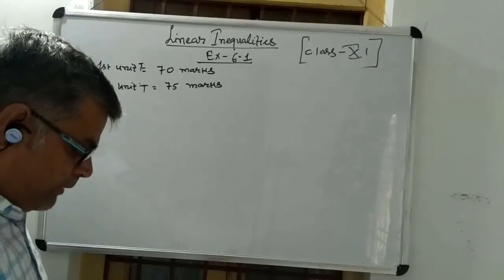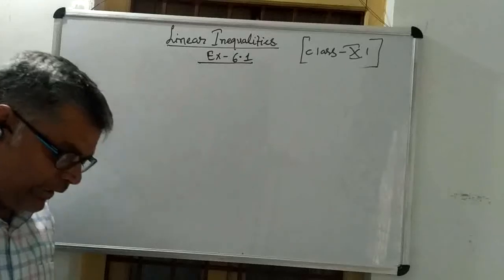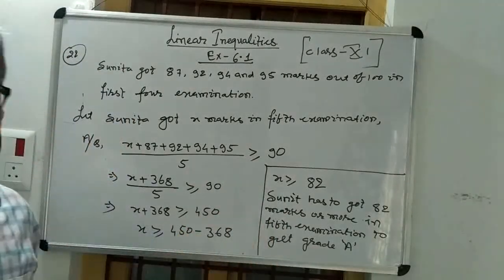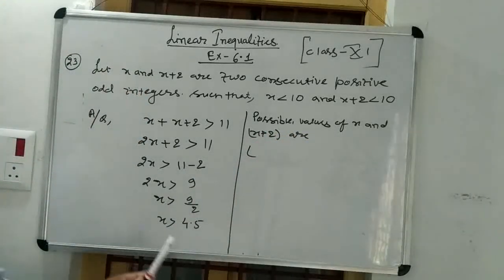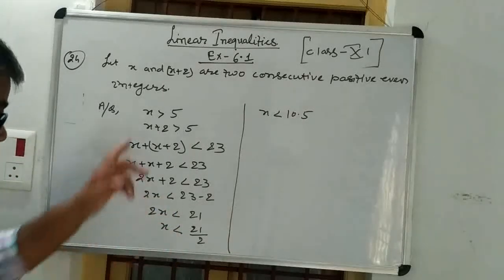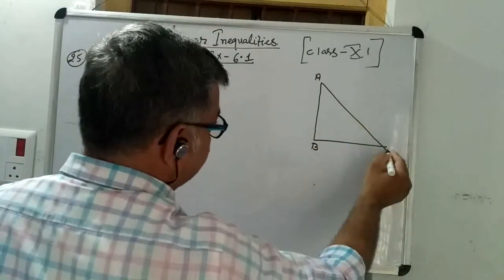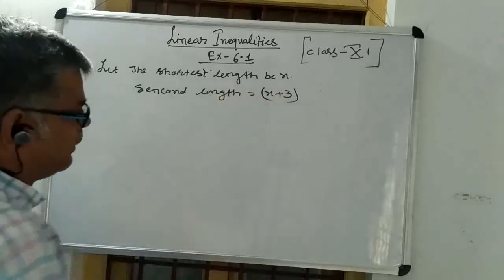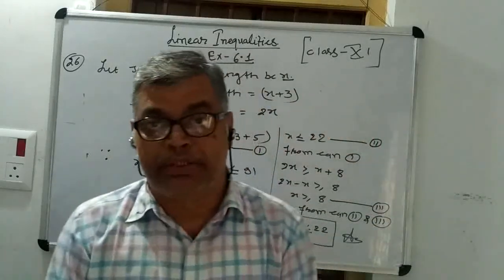Class 11,Linear inequalities,ex 6.1